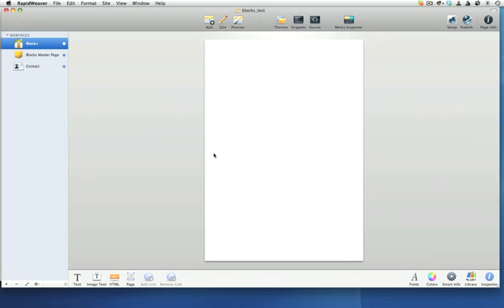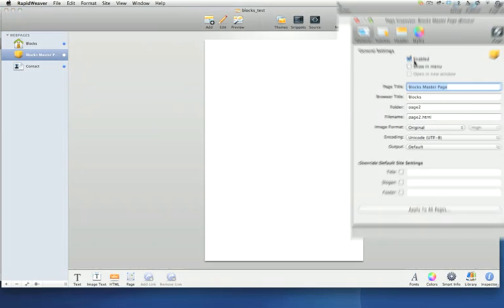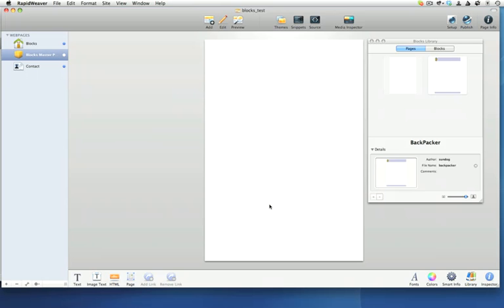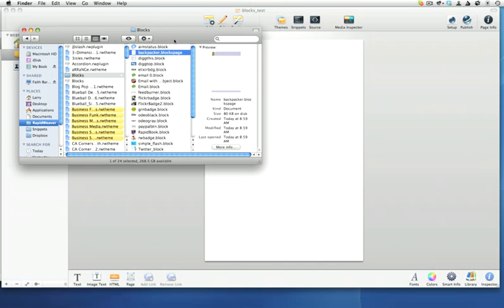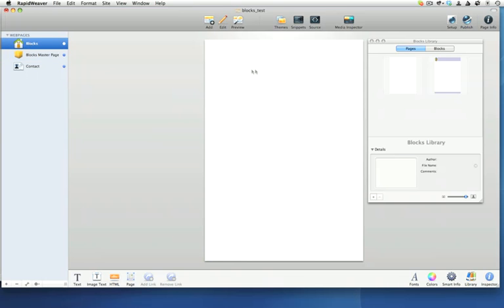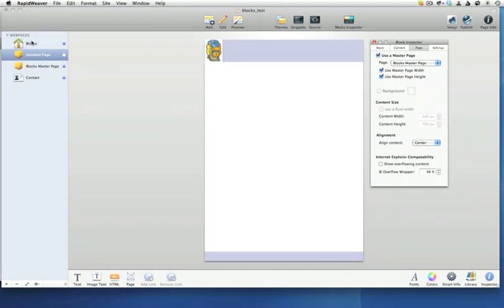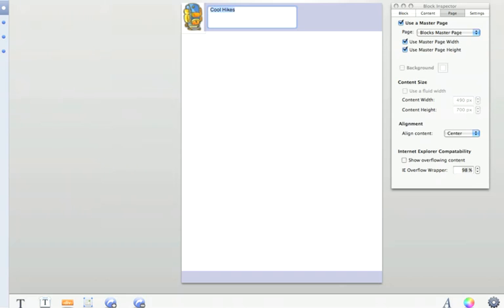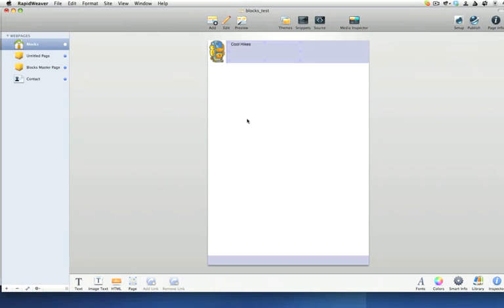Blocks Master Pages - RapidWeaver screencast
SupportCasts are proud to present another screencast this time using Blocks Master Pages with RapidWeaver. We have also teamed up with YourHead.com the developer of Blocks to provide a discount code , yes even on a free screencast for their plugins (excluding payloom) the discount is valid till Nov 1 2008